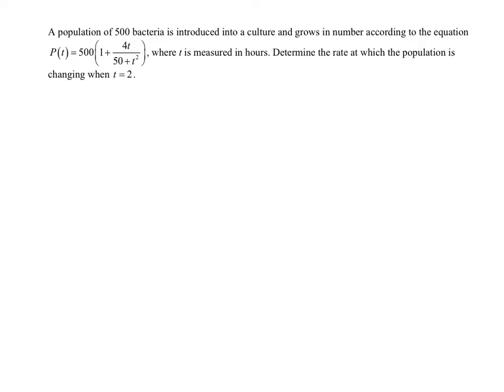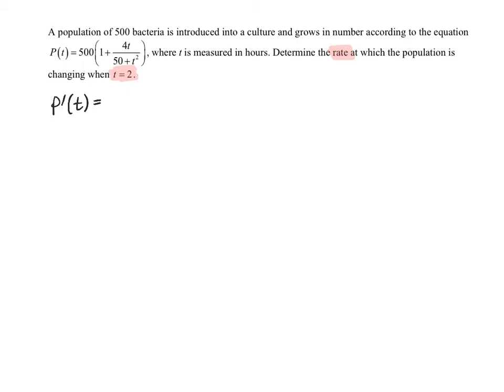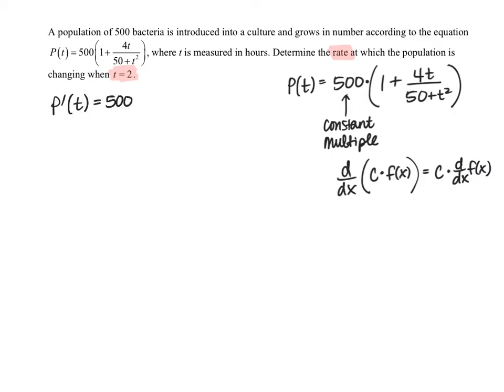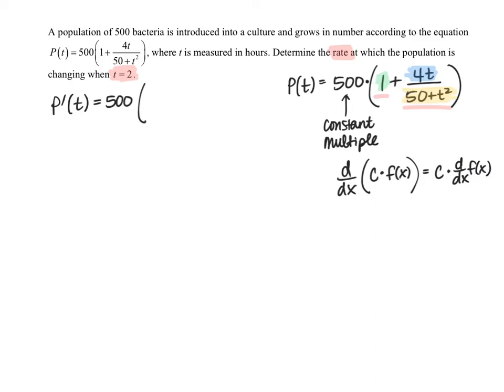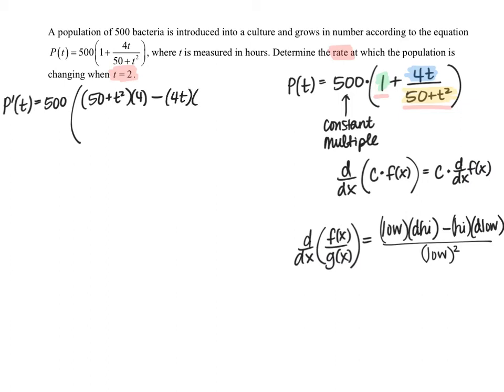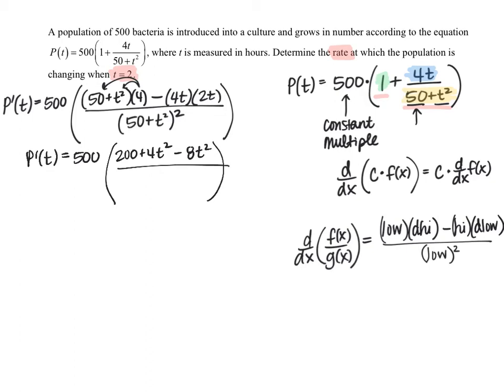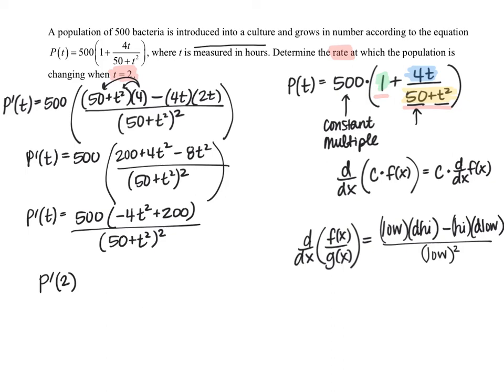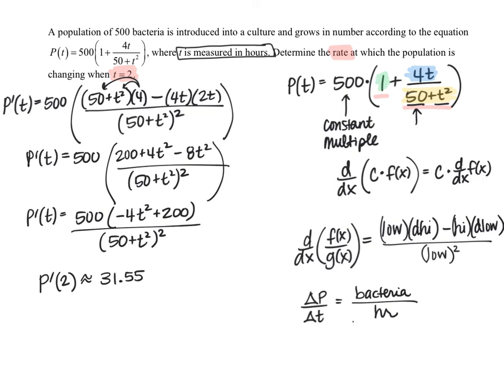Finding a Rate of Change with the Quotient Rule